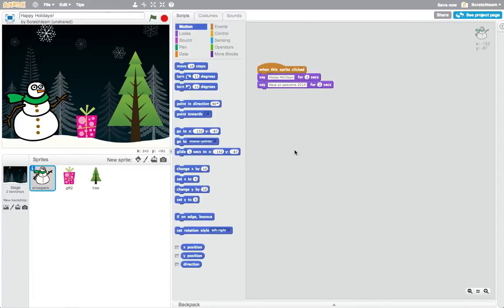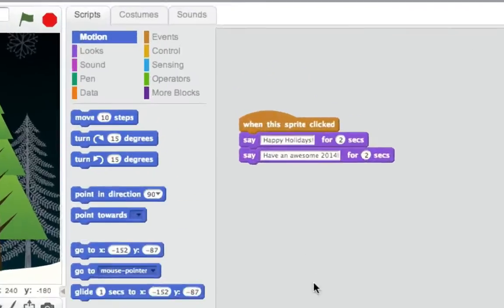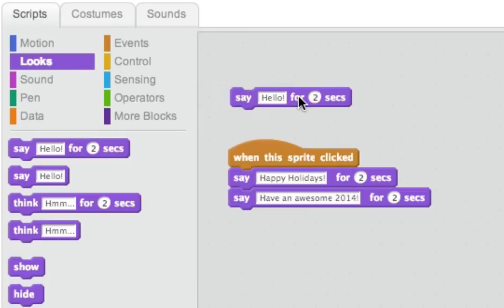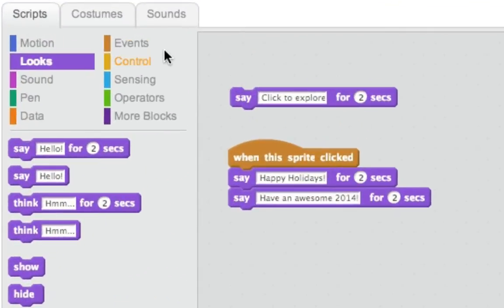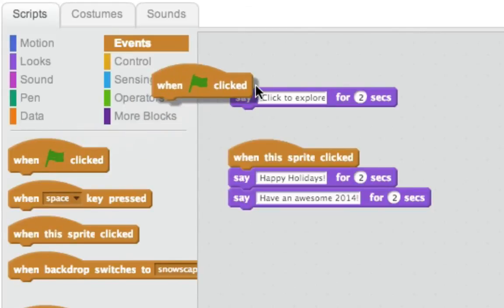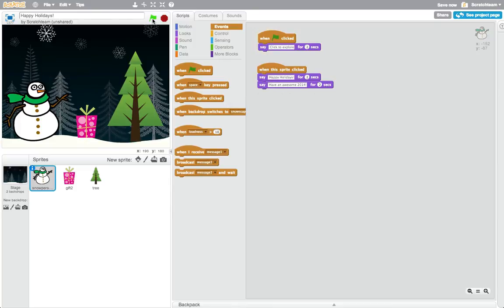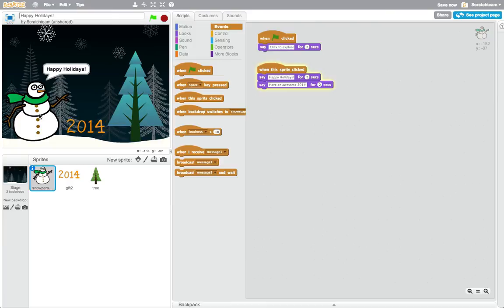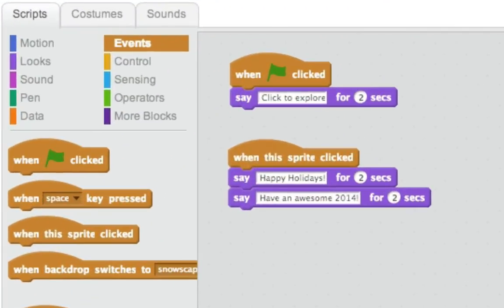Hour of Code: Setting Up Your Project